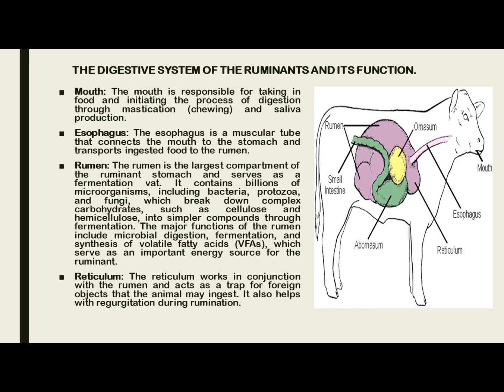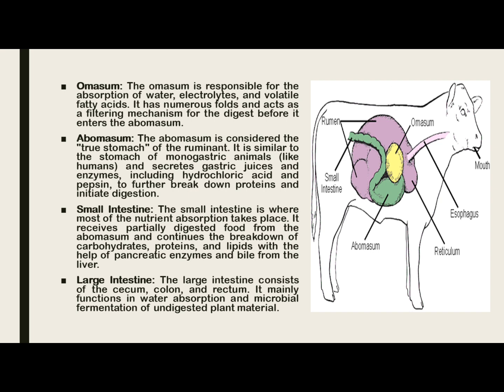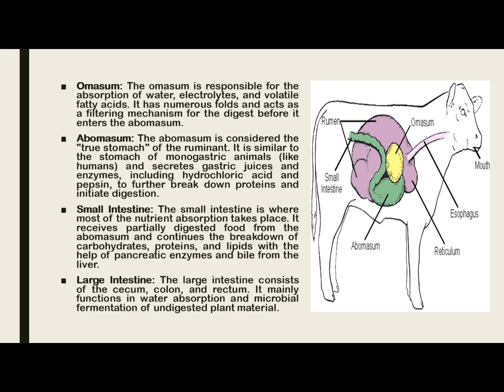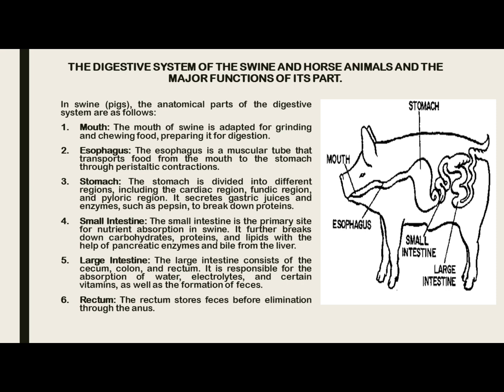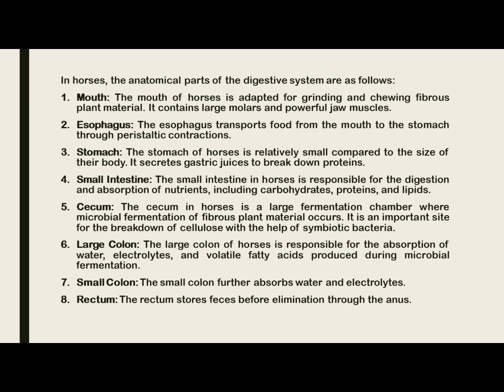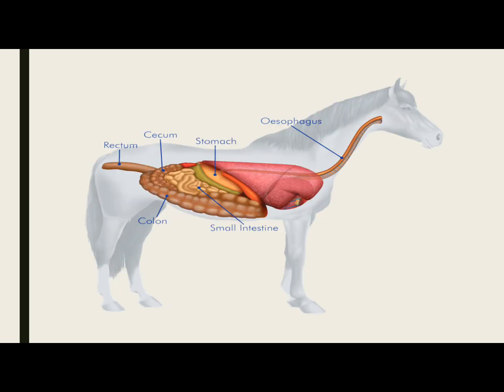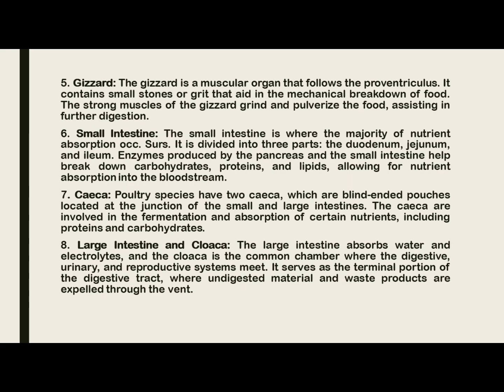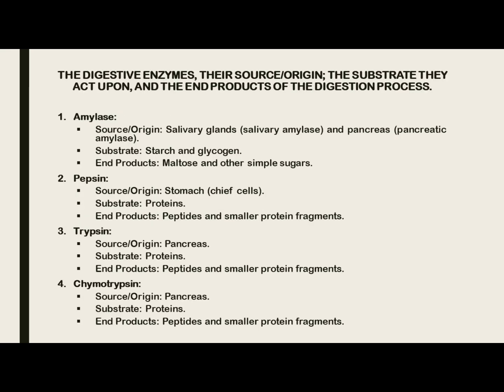DIGESTIVE SYSTEM: STRUCTURE AND FUNCTION